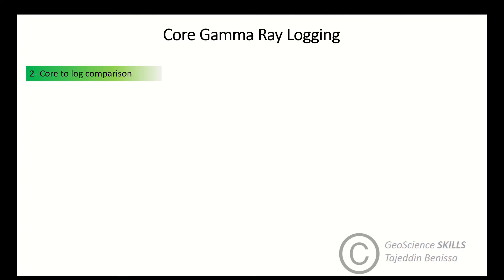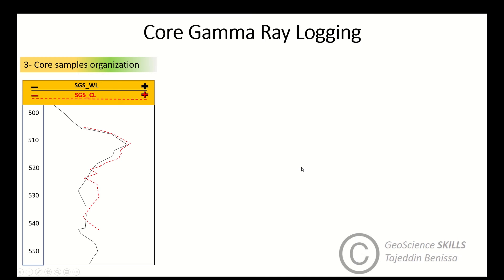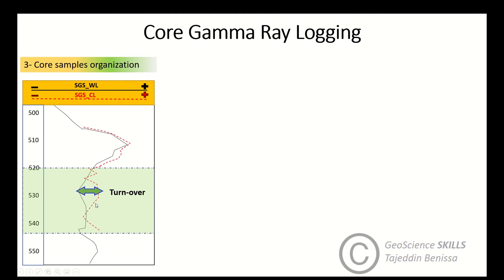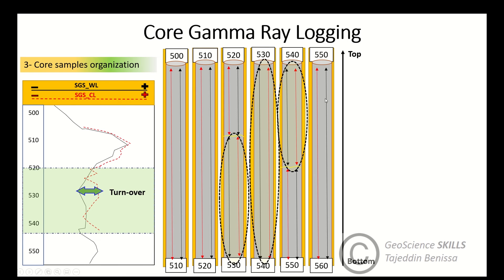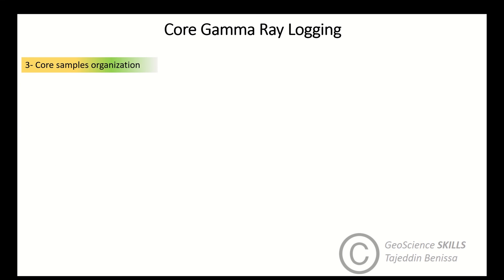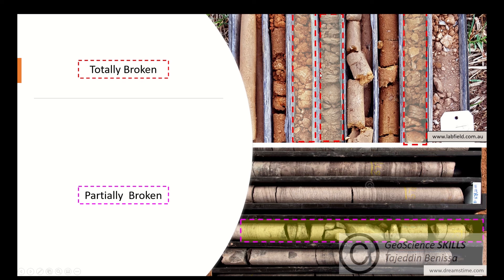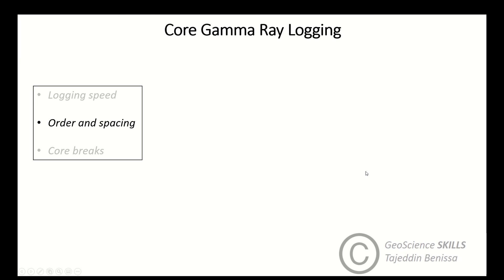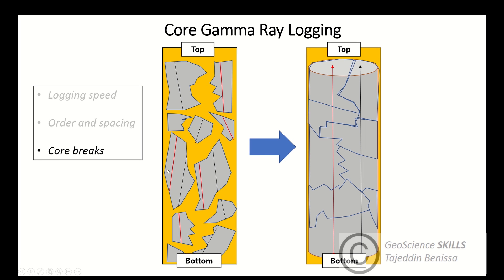Core Gamma Ray Logging-EN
This video is a second part of "A Visit To Core Lab" Program.

Th video provide introduction about Core Gamma Ray Logging process and summarize tasks to be done by Geologist as part of Core LAB Visit. What you will learn from this video:

1- Be exposed to Core Gamma Ray Logging process and objectives
2- Understand issues that occur during core gamma logging and their impact on Spectral Gamma Ray outputs
3- The importance of core-log depth match
4- How core samples organization and situation impact Core Gamma Ray log.
5- Data quality control to make sure that core gamma ray output is robust

References:
McPhee, C. Reed, J . Zubizarreta,I. Core Analysis : a best practical guide. 2015. edited by Cubitt, J.